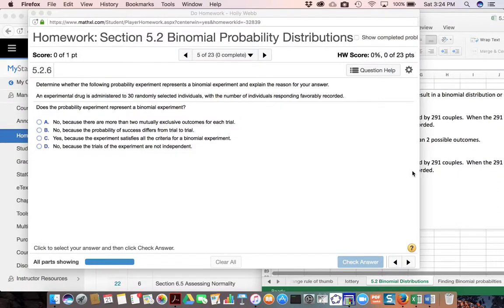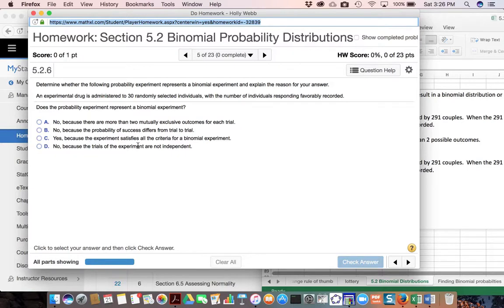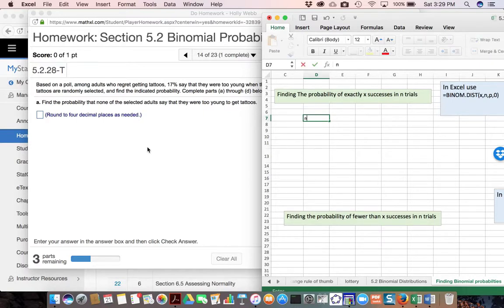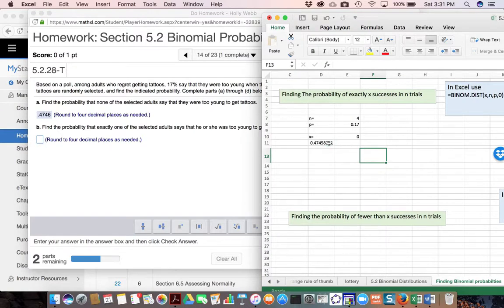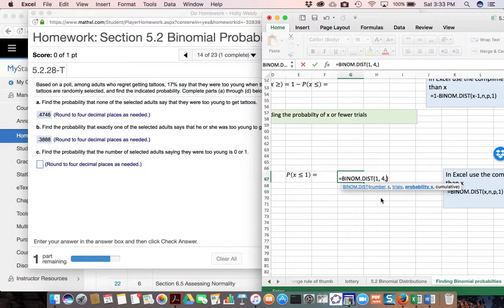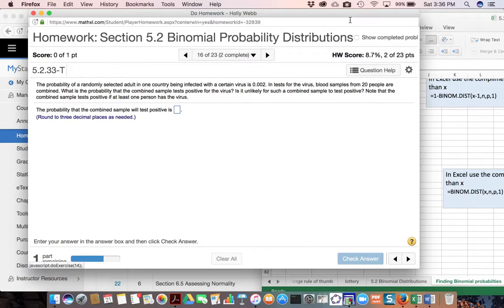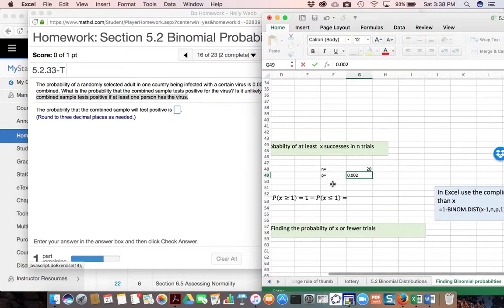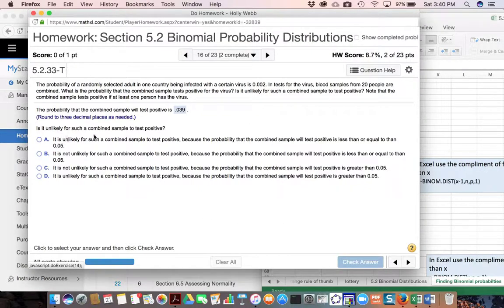Finding binomial probabilities in excel sect 5.2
Finding Binomial Probabilities in Excel.